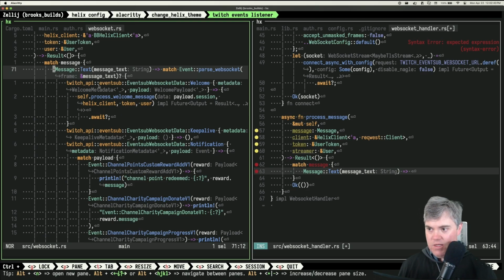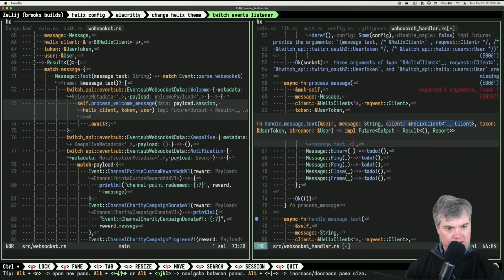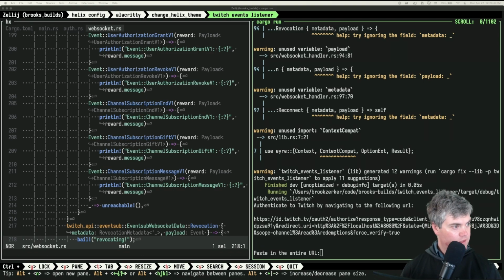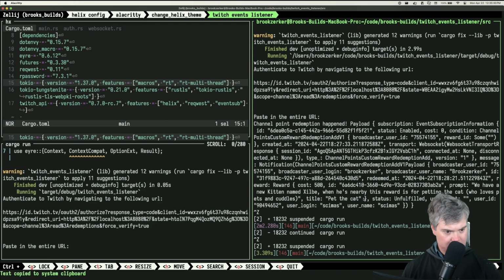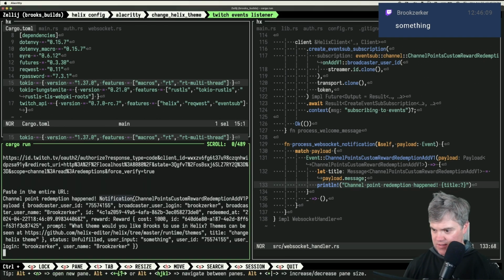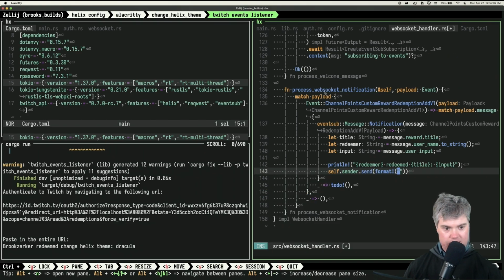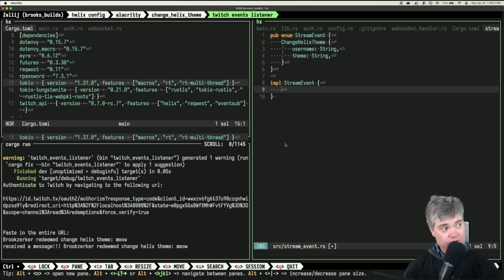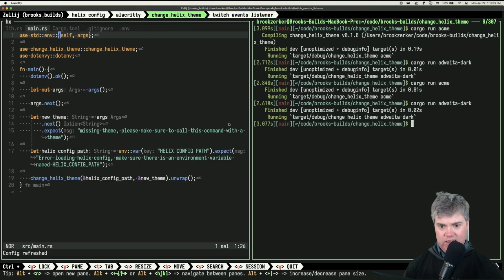Creating a Twitch Stream Interactivity manager part 5